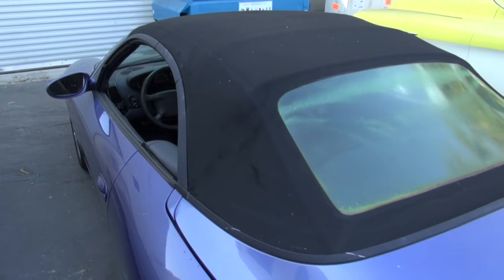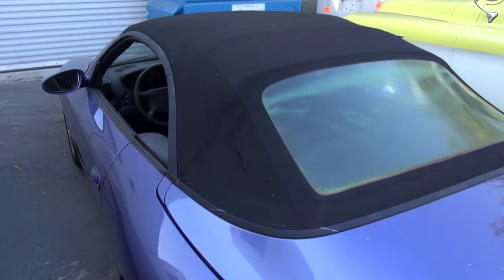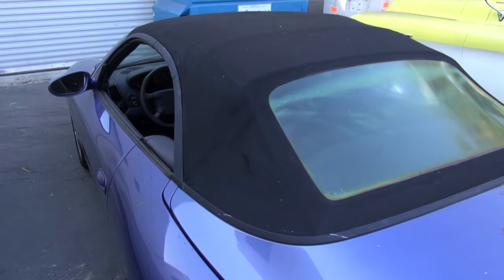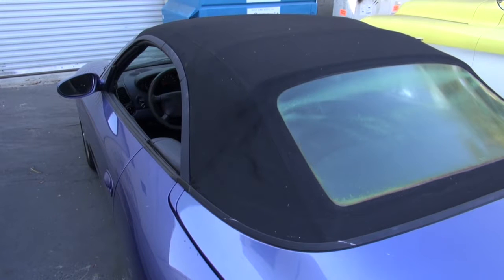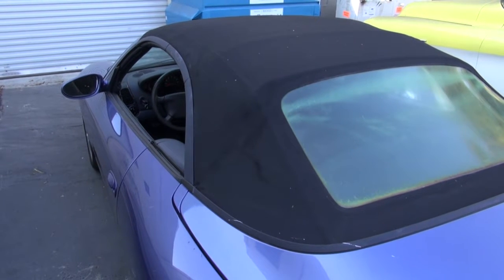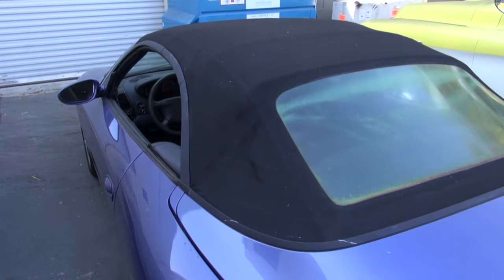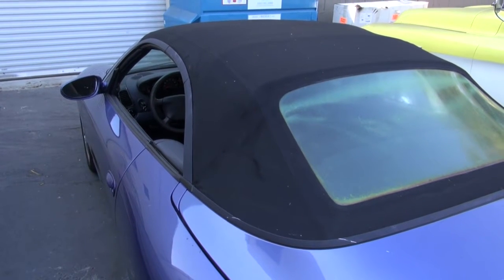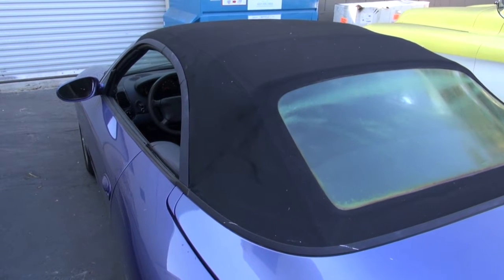Porsche 996 Convertible Top Diagnosis and Repair by Cooks Upholstery